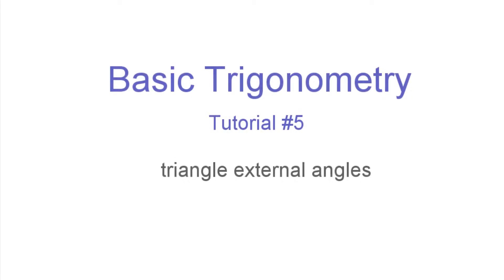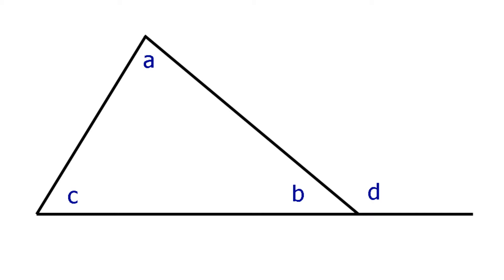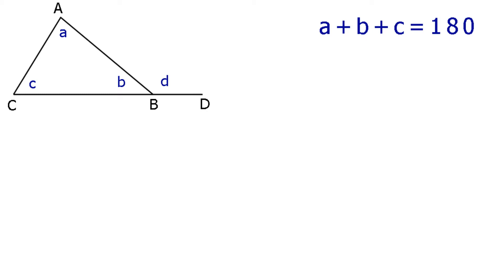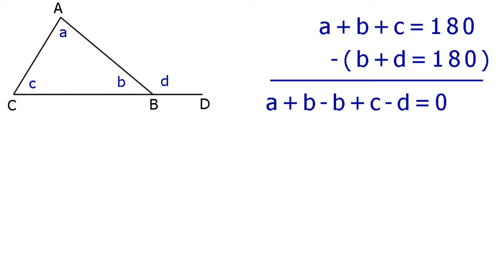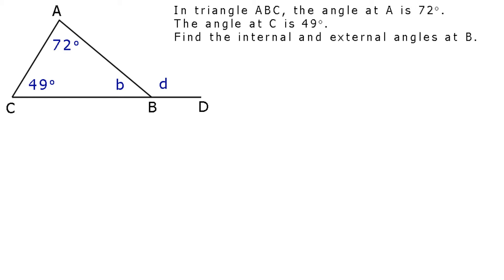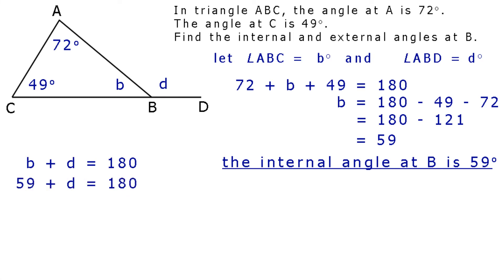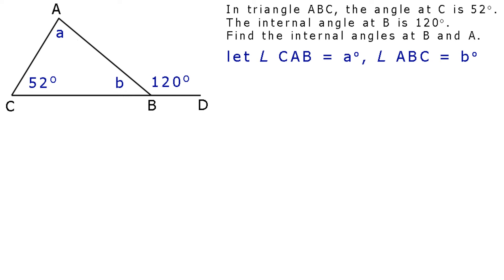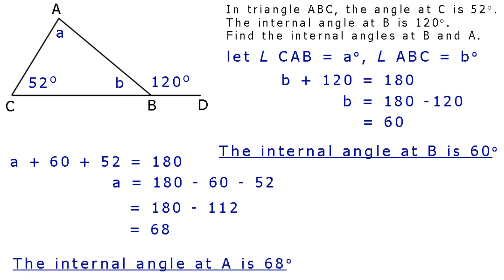#5 - triangle external angles Basic Trig GCSE /High School Math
This is the 5th video in the series Basic Trigonometry, suitable for GCSE and High School math. This video follows on from the internal angles of a triangle, and examines the external angles. The external angle theorem is explained. The clip contains two worked examples.